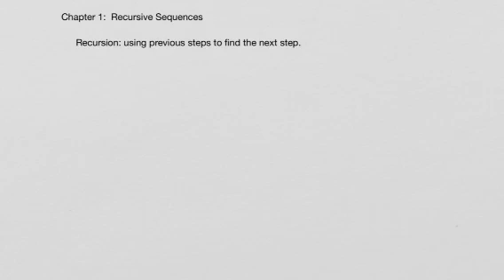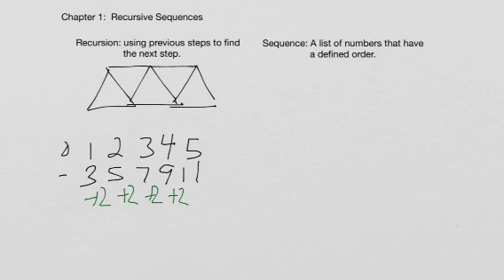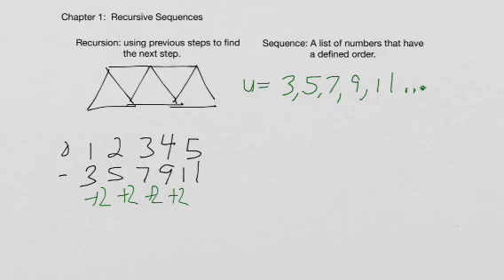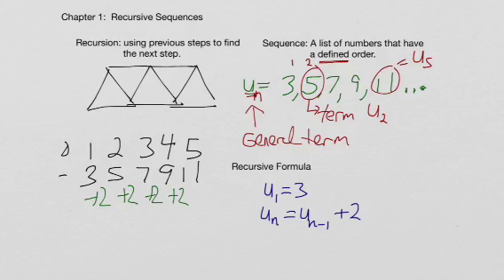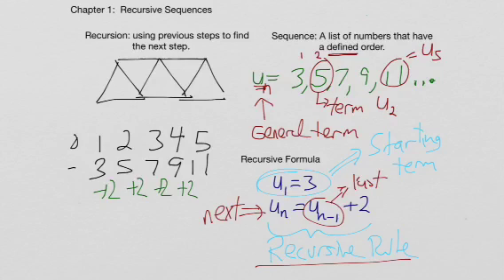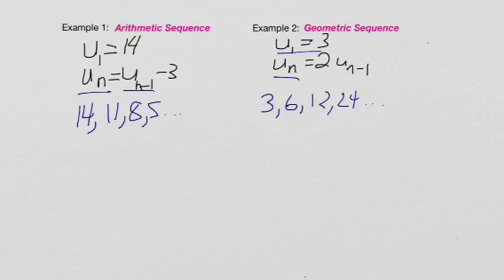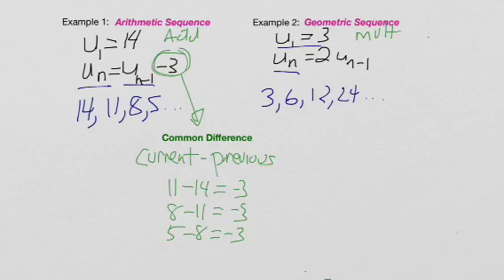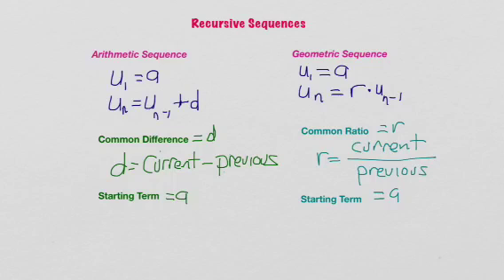Algebra II Chapter 1 Recursive Sequences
Definitions of Recursive Sequences.  Defining Arithmetic and Geometric Sequences